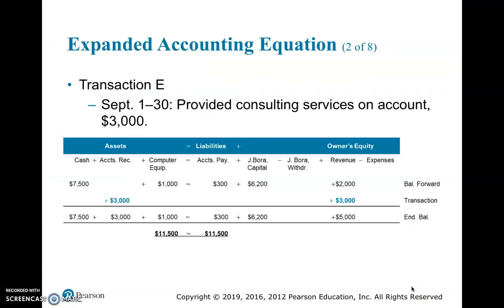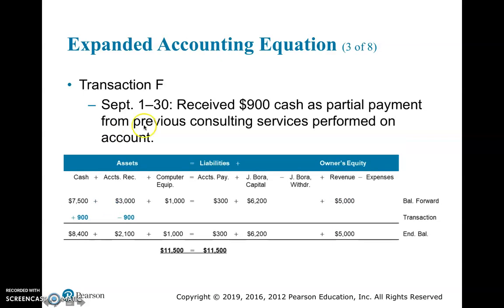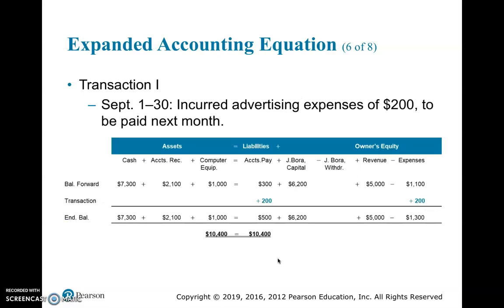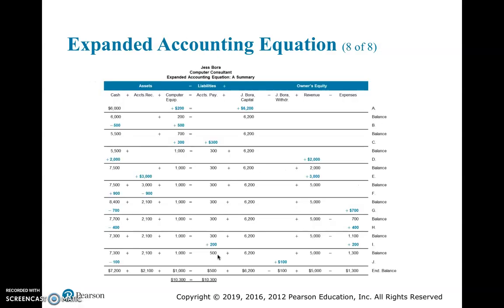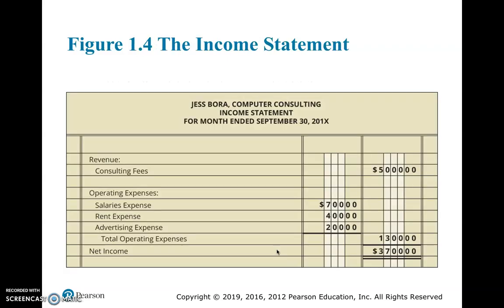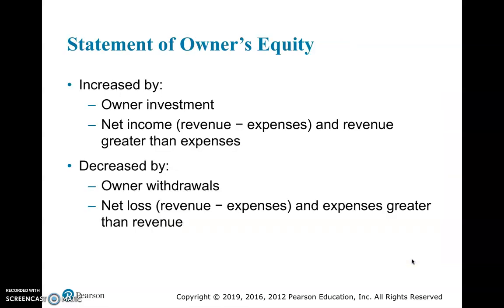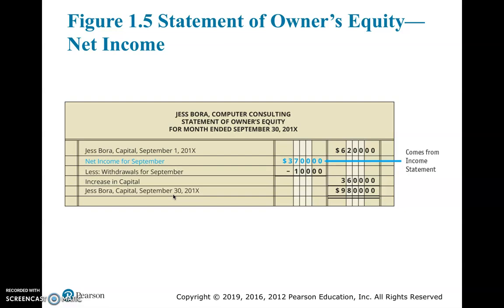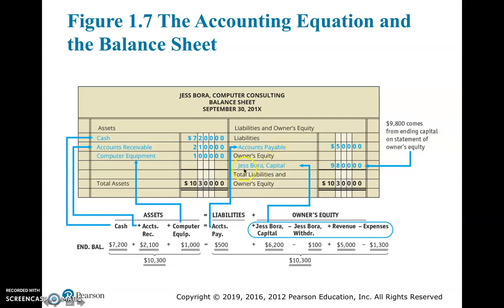Ch 1 Analyzing transactions & Preparation of Financial Statements